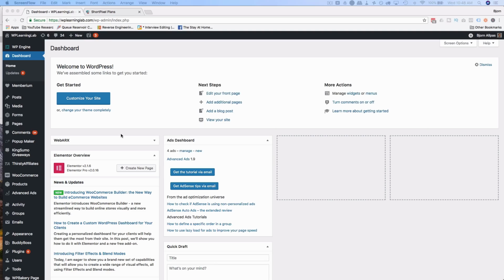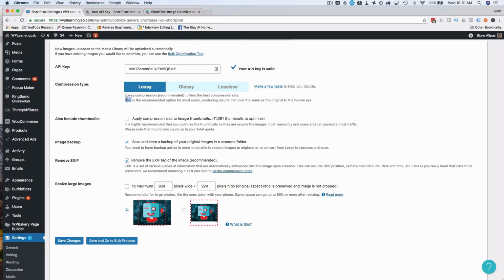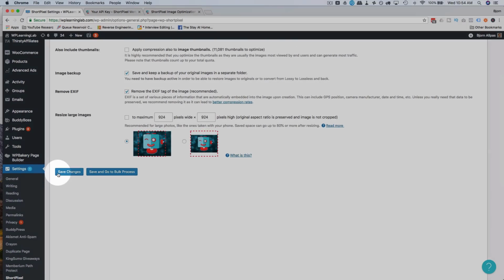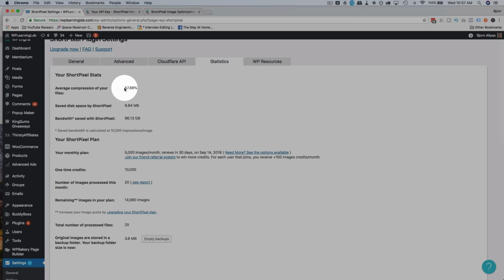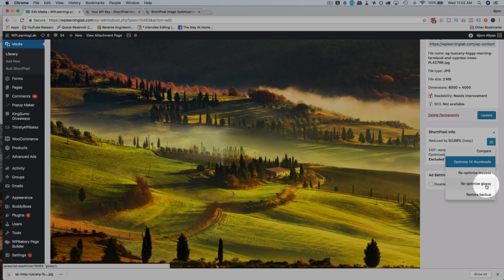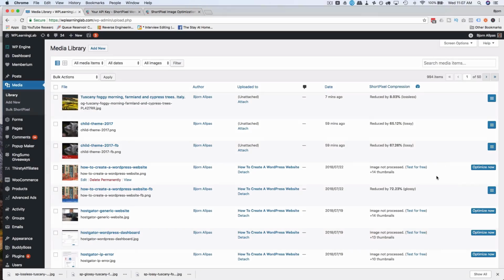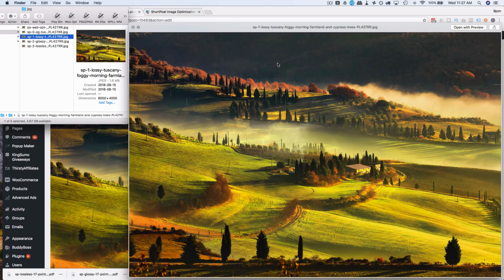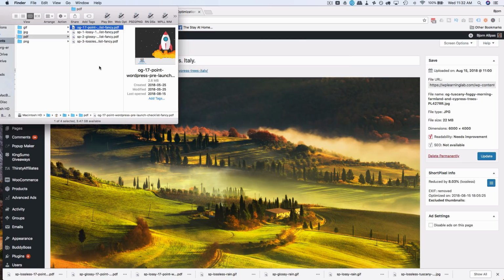WordPress Image Compression With Shortpixel Image Optimizer - Demo And Review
3 things to learn today:

1. WordPress image compression is important for a fast loading website.

2. A fast loading website is important for user experience and SEO.

3. Automatic image compression is key to saving your time and possibly your sanity if you have tons of pictures.

All the compression savings you see in this tutorial are obtained with the free version of the Shortpixel image optimizer plugin for WordPress.

In this tutorial I show you how to compress images with Shortpixel and the file-savings you can expect when compressing JPG, PNG, and GIF.